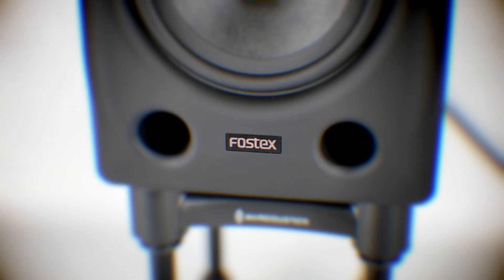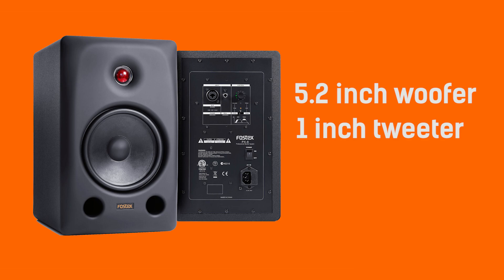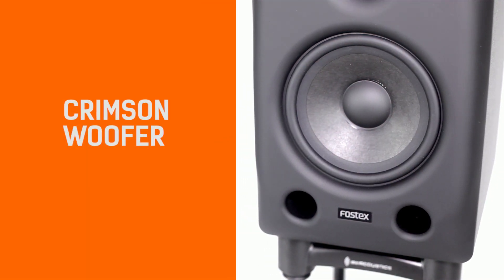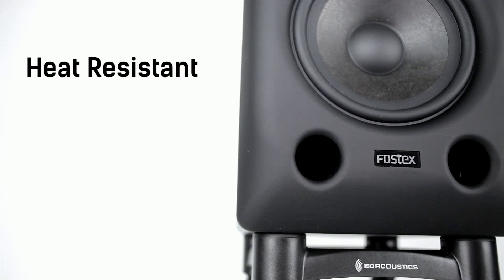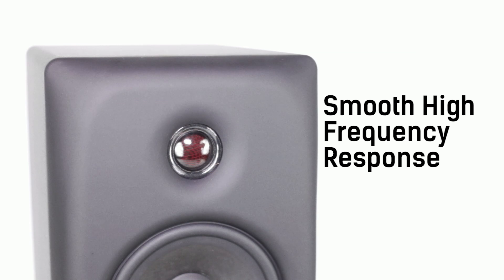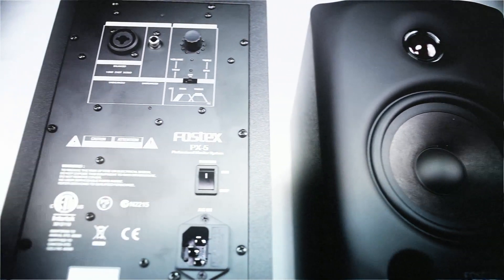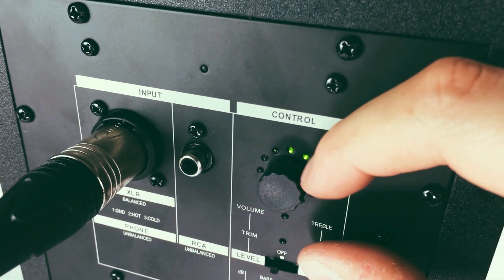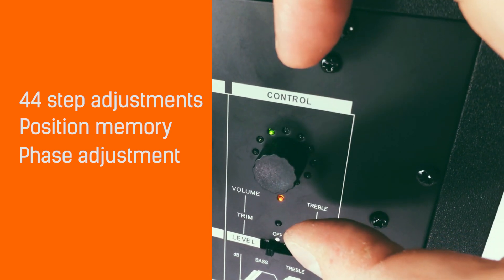Fostex PX series Studio Monitor Speaker Range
A brief overview of the main features found on the new Fostex PX series of studio monitors. Made with high quality components, proper wooden cases and custom spec'd drivers made by Fostex themselves.

Music taken from Hauptstadt - Circle Of Life, courstesy of 2 Bubblin records